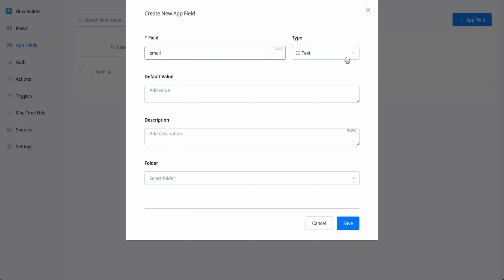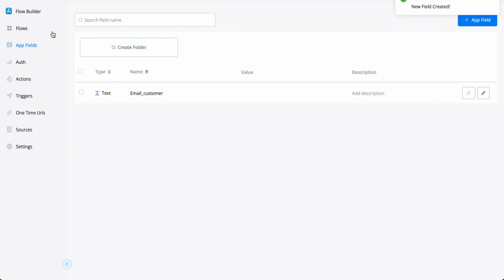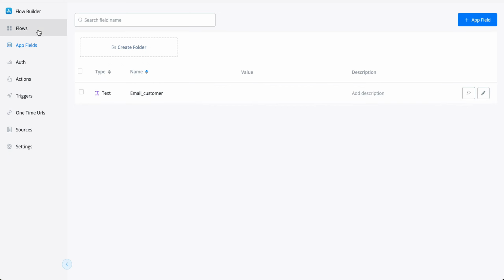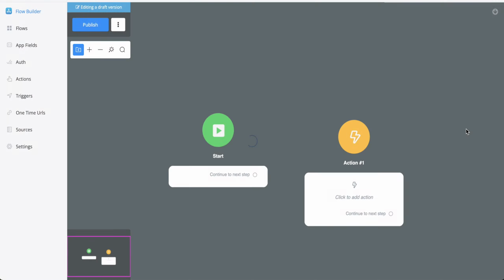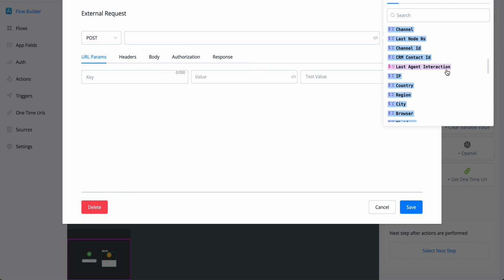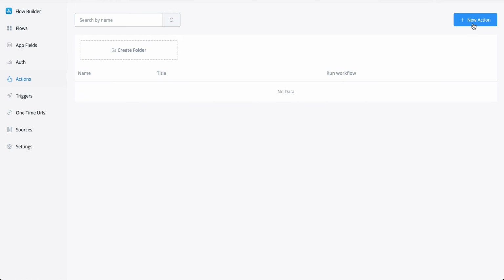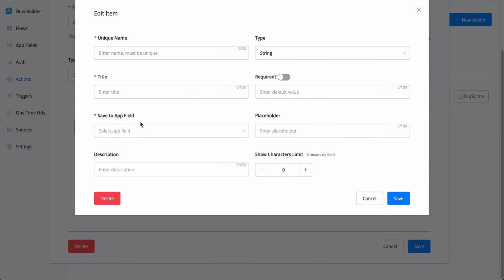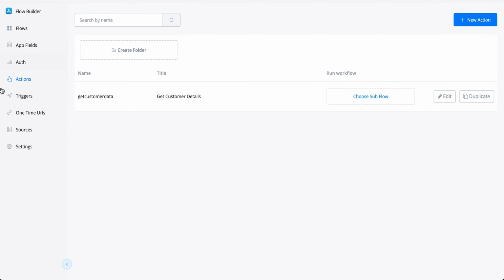Mini app V2 workshop video 3 App fields